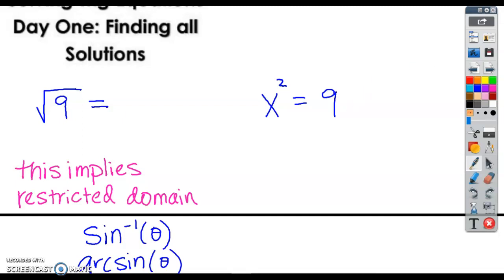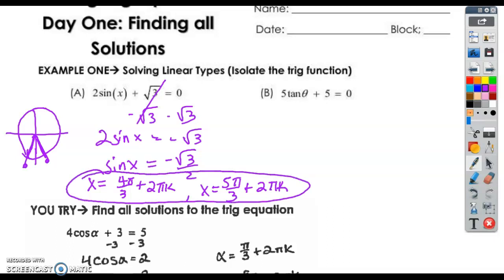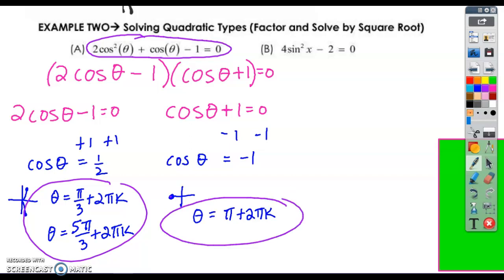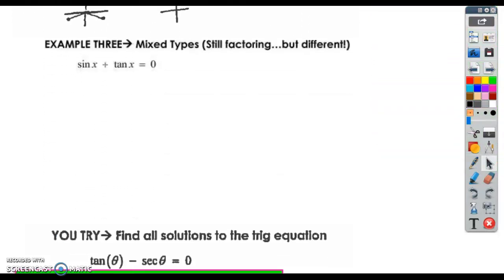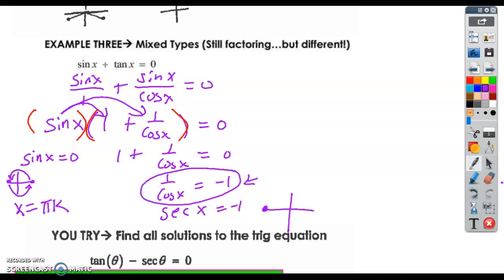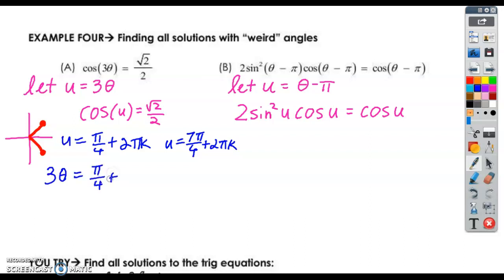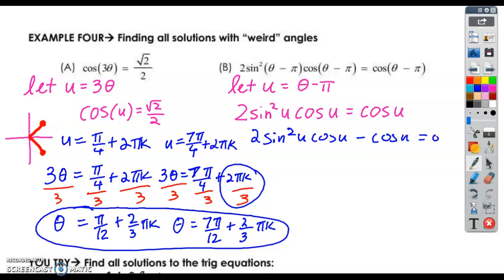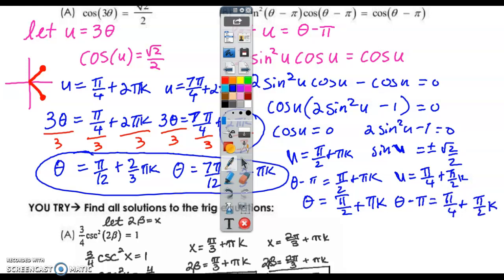U5D1 Solving Trig Eqns Day1